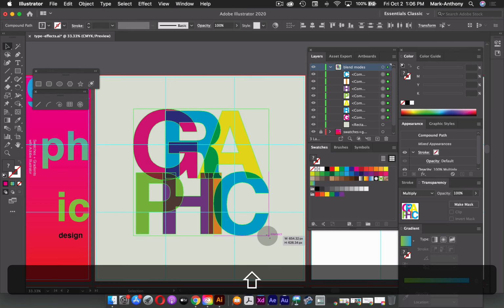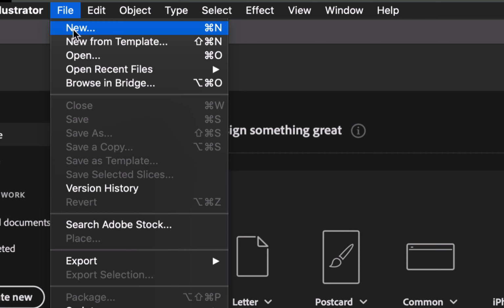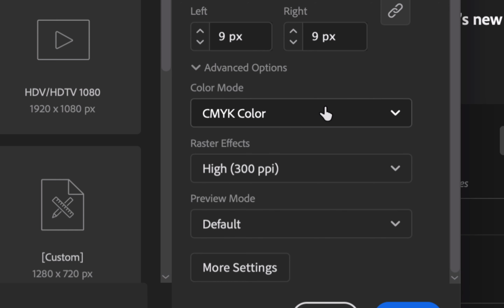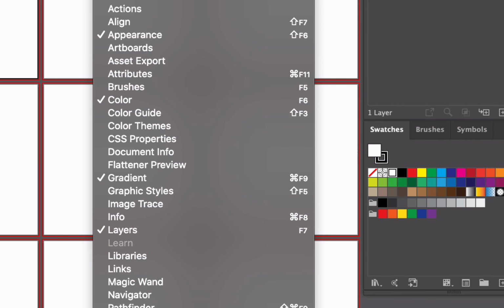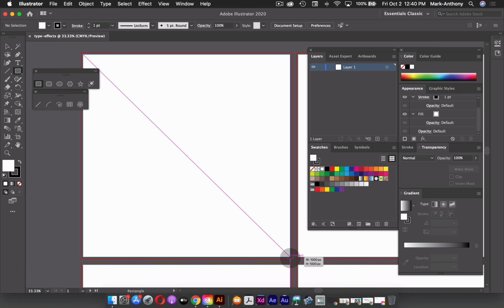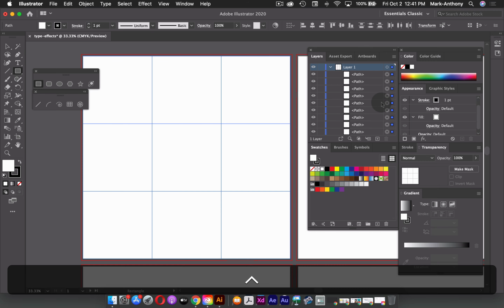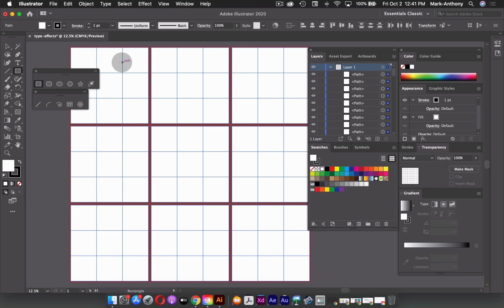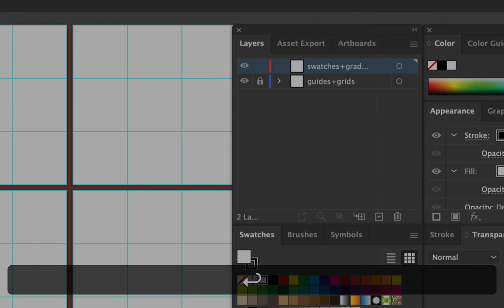00 Introduction + Document & Grid Set Up — Swiss Inspired Typography Effects Using Adobe Illustrator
In this video, we will create our document and set up our rule of thirds grids on all artboards using Adobe Illustrator. You will use tools such as the rectangle tool, split to grid, and paste on all artboards.